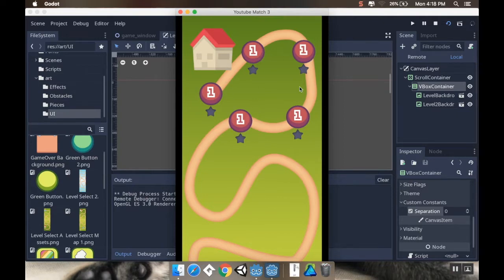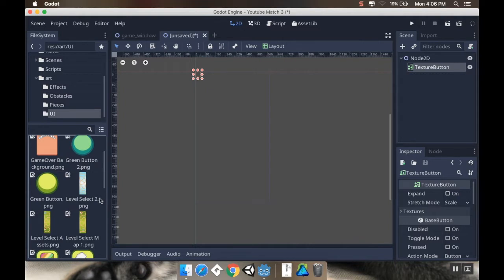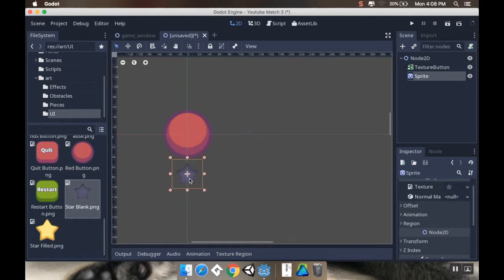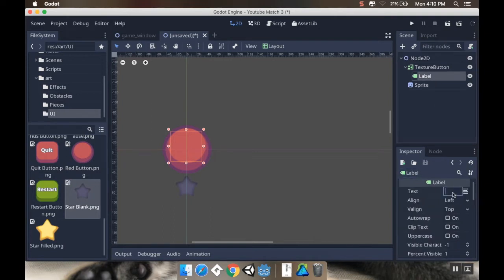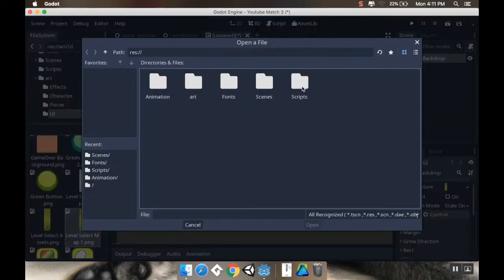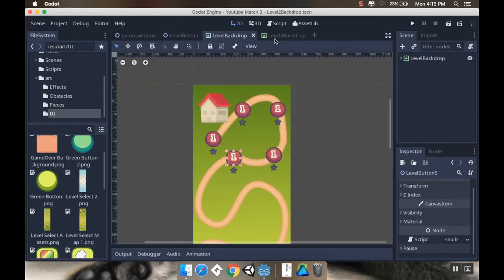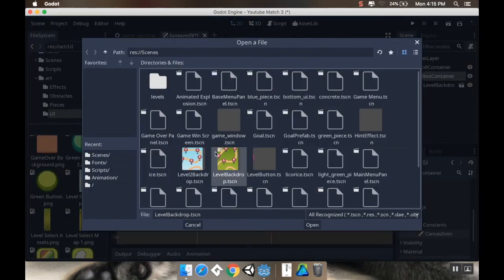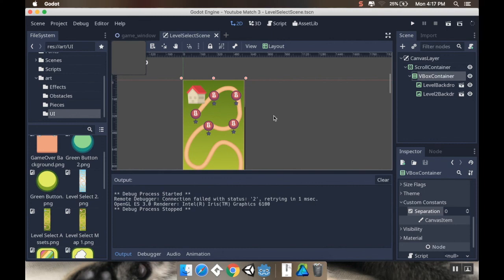Part 50 - Level Select Screens: Make a game like Candy Crush using Godot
Hey everyone!  Sorry for getting a bit off schedule, but today we're looking at making level select panels that can scroll similar to Candy Crush.  Enjoy!